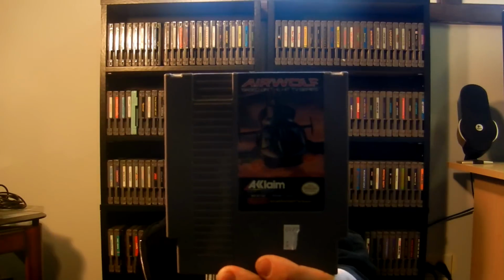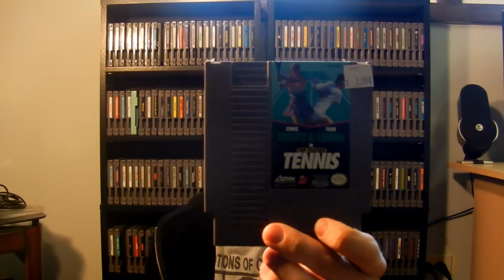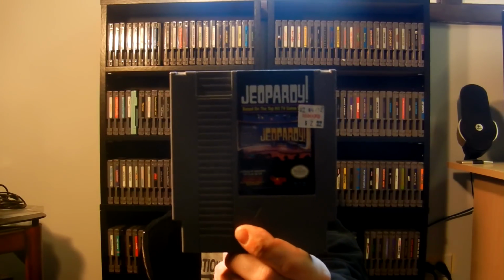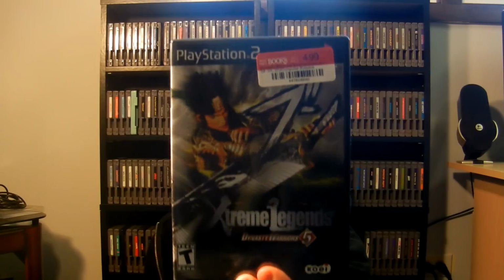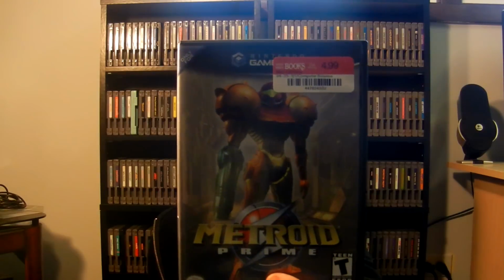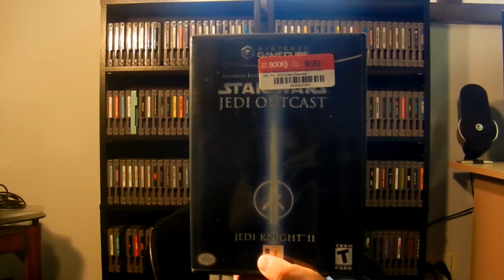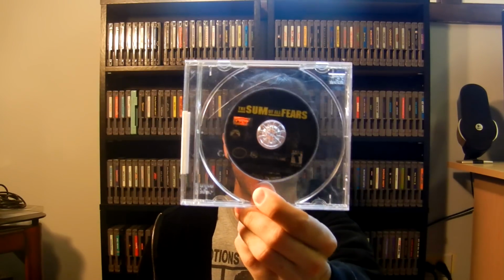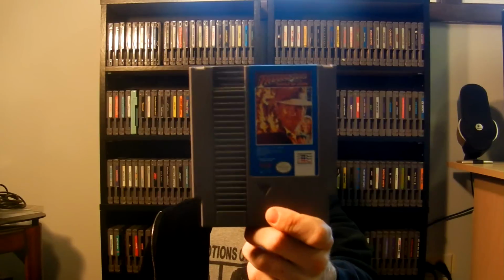Game Pickups 4 w/bonus trade package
*fixed the audio issue so there should be sound throughout entire video now
*I just noticed that the aspect ratio is wrong.  Sorry but this video has been giving me nothing but problems and since I already uploaded 3 times I dont have the patience for a 4th.  Sorry guys :(

This is the 4th installment of my game pickups.  Included in this pickups is a trade with a great youtuber Fatmanr34.

-retroneshunter